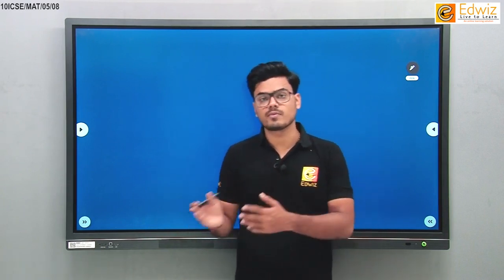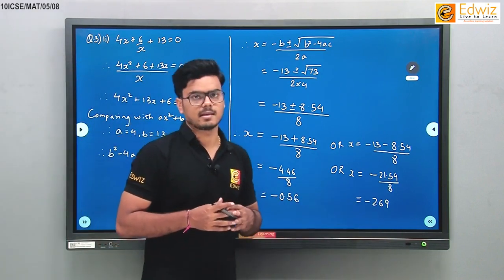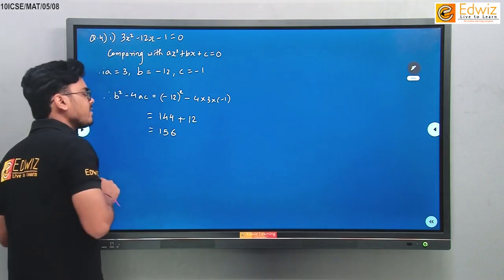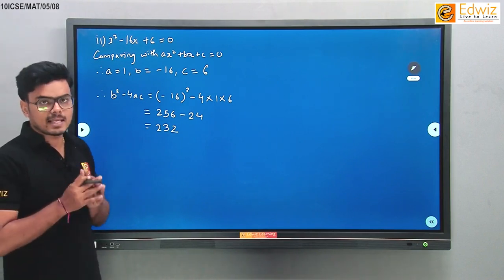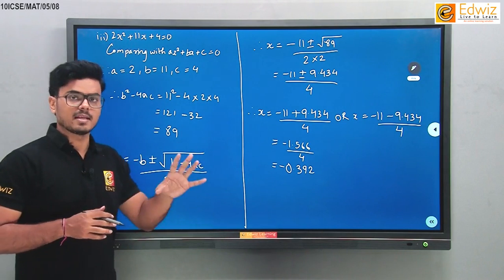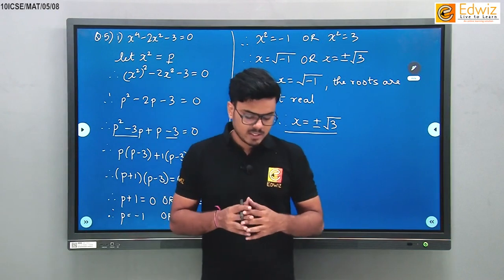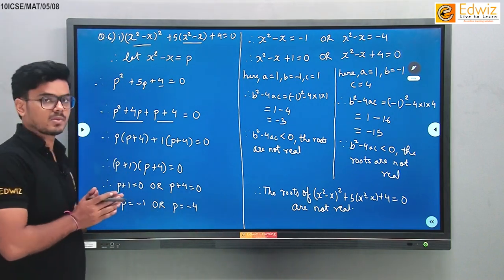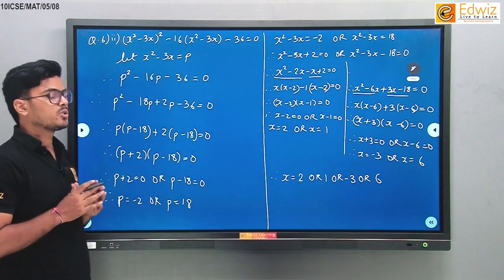Conquer Quadratic Equations with Exercise 5 (D) Continued : (ICSE Class 10) - Session 8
🎓 Level Up Your Quadratic Equation Skills - Practice More! (ICSE Class 10 - FREE!)
This session of Real Academy's FREE crash course on Quadratic Equations (Selina Concise Mathematics Book) is another practice session designed to solidify your mastery.  Whether you're a new learner gaining confidence, seeking revision, or aiming for excellence, these problems will challenge you further!

🔍 What you'll gain:
✔ Expanded Practice: Apply your knowledge of the quadratic formula to solve even more problems from Exercise 5(D) (all questions covered). This session tackles Q.3 Sub-Q.2 through Q.6 Sub-Q.2 (1:00 - 41:18).
✔ Refine Your Skills: With consistent practice, you'll refine your problem-solving abilities and deepen your understanding of quadratic equations.

✔ New Learners: Gain valuable practice and boost your confidence in solving quadratic equations.
✔ Review Seekers: Refresh your memory and refine your problem-solving abilities with more challenges.
✔ Mastery Seekers: Challenge yourself with diverse problems and solidify your understanding of the quadratic formula.

📈 By the end of this video, you'll be able to:
✔ Apply the quadratic formula effectively to solve a wider range of quadratic equations.
✔ Approach more complex problems with confidence, demonstrating your problem-solving skills.
✔ Recognize the value of consistent practice for mastering quadratic equations.

🤝  Real Academy's Commitment:  At Real Academy, Mumbai's leading coaching institute, we believe practice is key to success.  This FREE lesson provides additional practice opportunities to help you excel in quadratic equations.

Ready to tackle more challenges? Watch the video and become a quadratic equations pro with Real Academy!

🏫 Our Branches Welcome You:
✔ Dombivli
✔ Shahapur
✔ Alibag
✔ Titwala
✔ Karjat
✔ Vasind
✔ Kalyan
✔ Diva